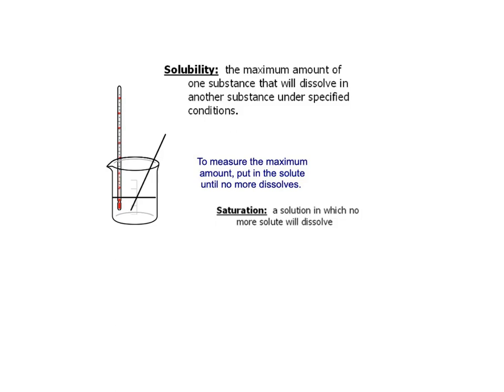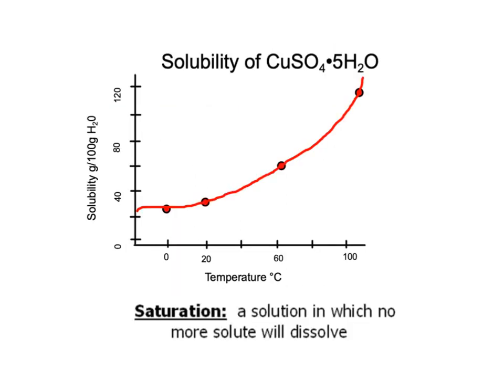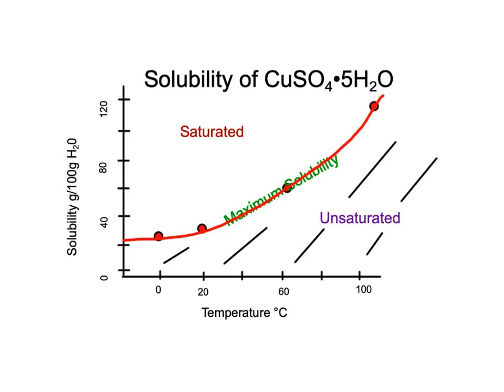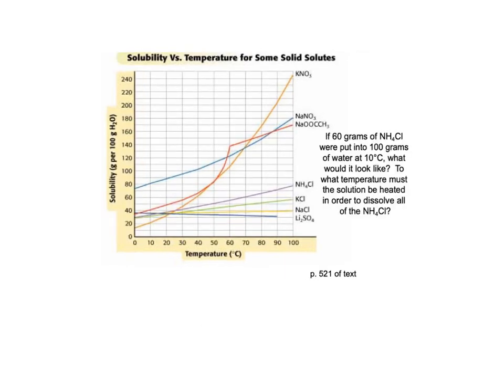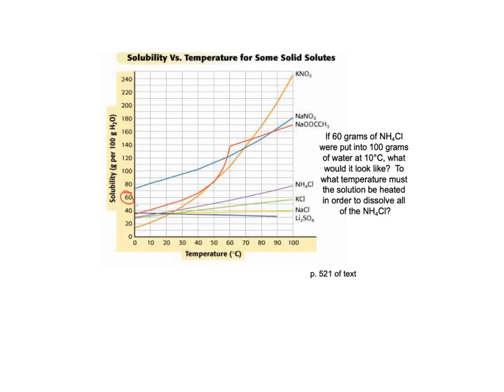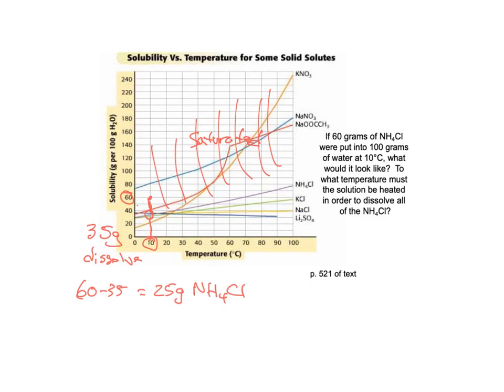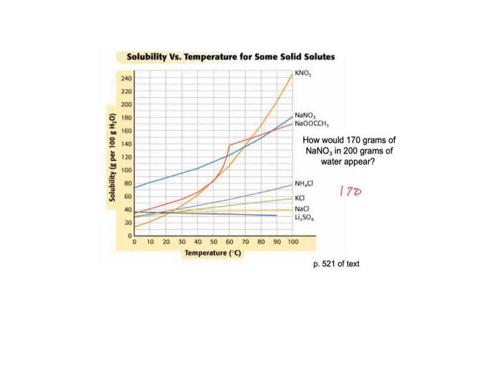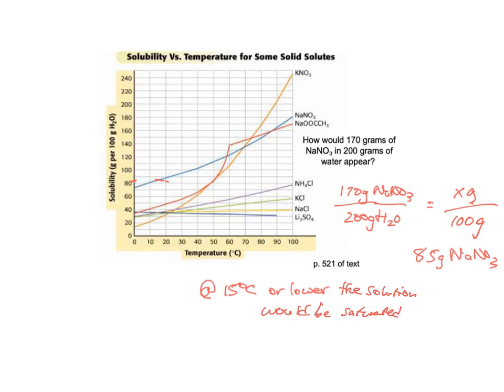Interpreting Solubility Curves